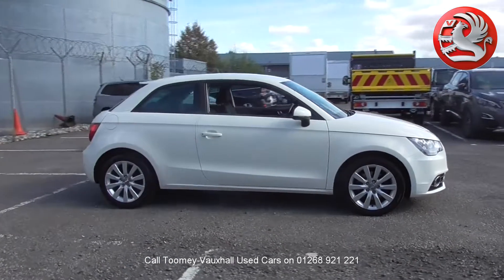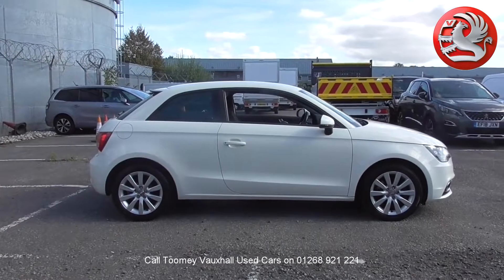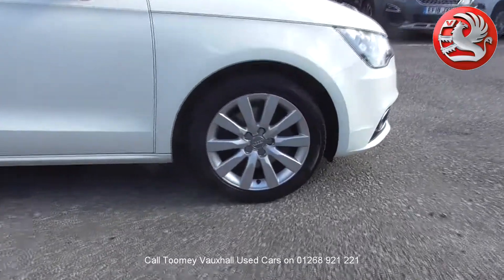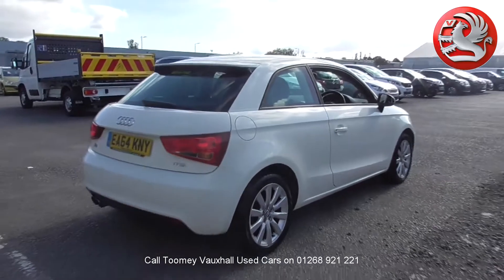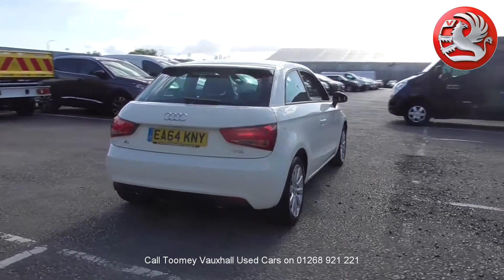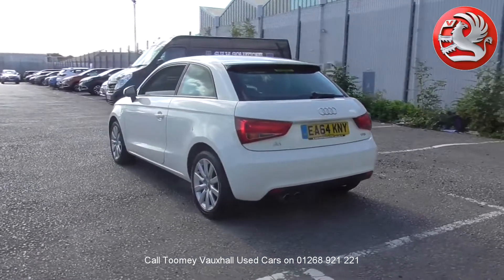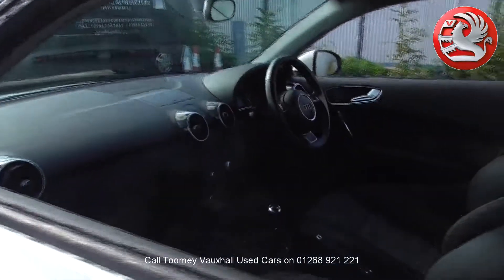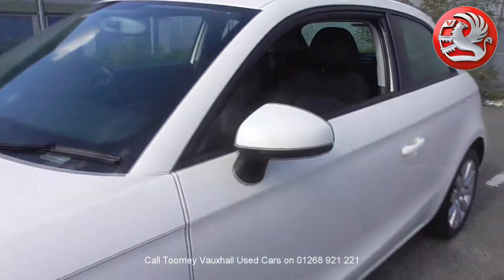EA64KNY AUDI Used Audi TOOMEY MOTOR GROUP